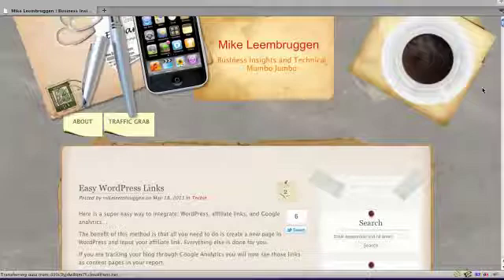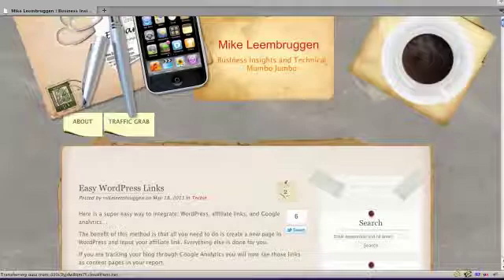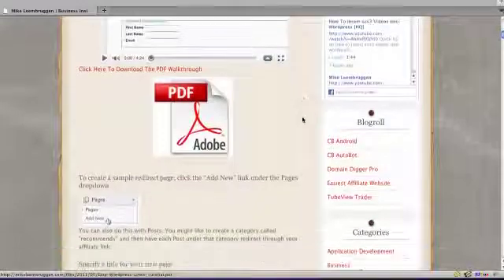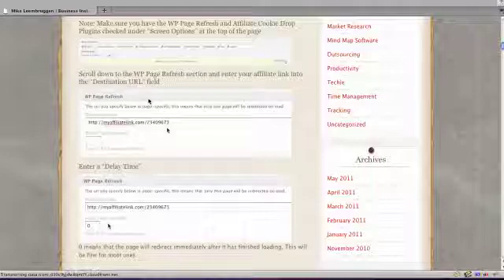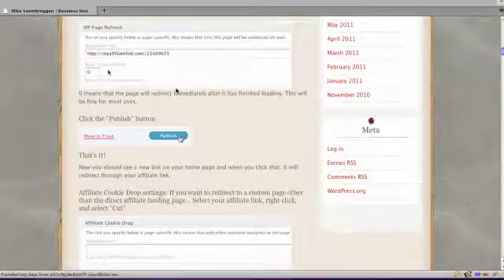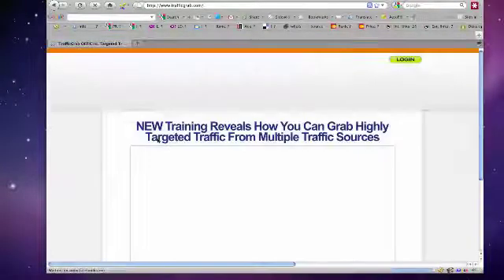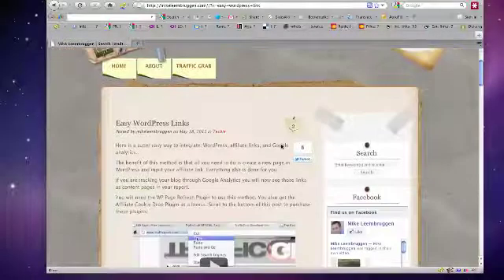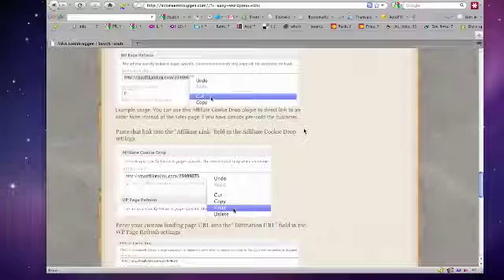Affiliate Link Cloaking - The Easy Way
If you are looking for the easiest way to cloak your affiliate links then using wordpress combined with these super simple plugins is the best way to do it. If you need any help with this, feel free to hit me up on techiehelpdesk.com

"affiliate link cloaking" "affiliate link cloaker" "cloak affiliate links" "wordpress affiliate cloaker"